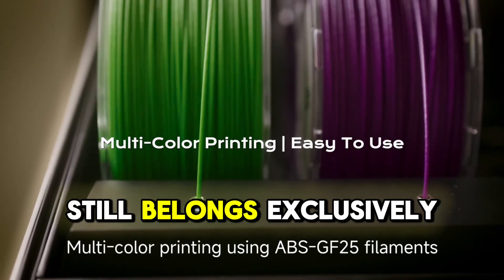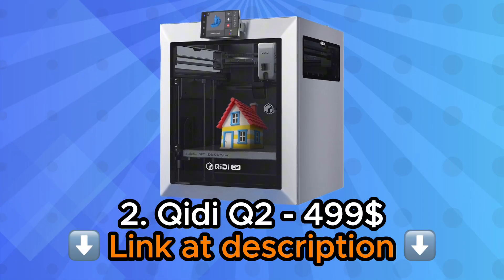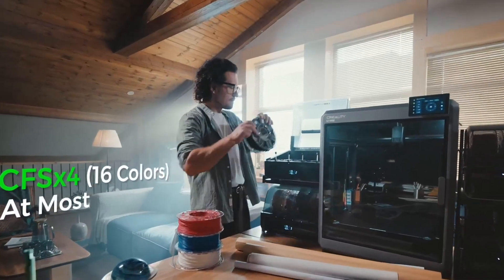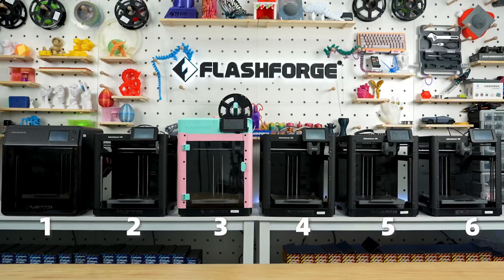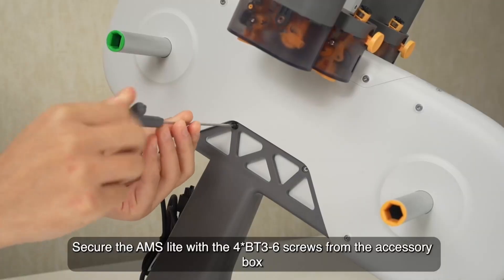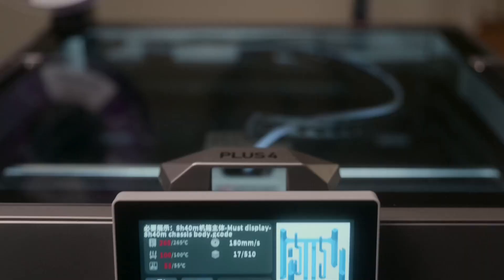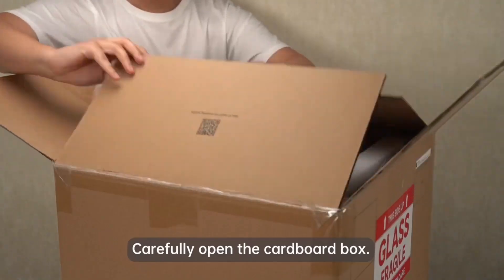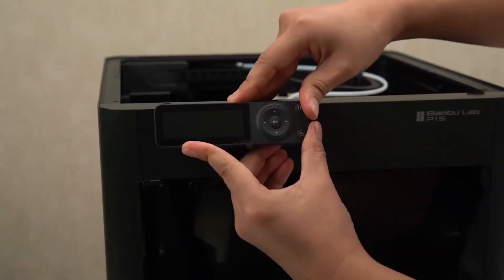🔥 Top 7 Best and Cheap 3D PRINTERS of Amazon [2025] Budget 👍 Quality/Price ✅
1 - Elegoo Centauri Carbon 3D Printer - 339,99$ ⏩ (amazon)
2 - Qidi Q2 3D Printer - 499$ ⏩ (amazon)
3 - Creality K2 Plus Combo 3D Printer - 1199$ ⏩ (amazon)
4 - Flashforge AD5M 3D Printer - 249$ ⏩ (amazon)
5 - Bambu Lab A1 Mini 3D Printer - 199,99$ ⏩ (amazon)
6 - Qidi Plus 4 3D Printer - 699$ ⏩ (amazon)
7 - Bambu Lab P1S 3D Printer - 699$ ⏩ (amazon)

Discover the best 3D printers of 2025, including top-rated models for beginners, home use, and cosplay enthusiasts. Whether you're looking for the best 3D printers for miniatures or affordable options under $500 or $1000, there's a perfect match for every budget. Explore reliable brands like Bambu and top-rated machines on Amazon and during Black Friday 2025 deals. From entry-level models to advanced multicolor and resin 3D printers, this guide helps you choose the best 3D printer for your needs and projects.